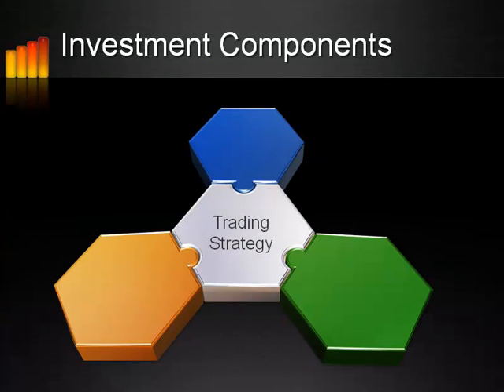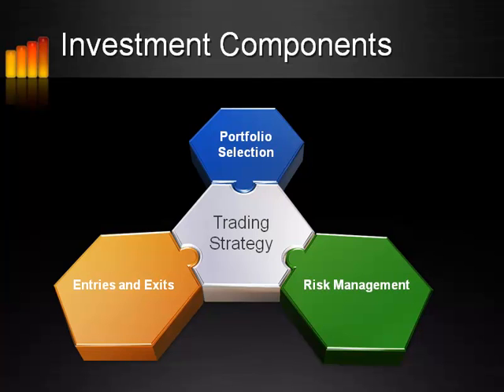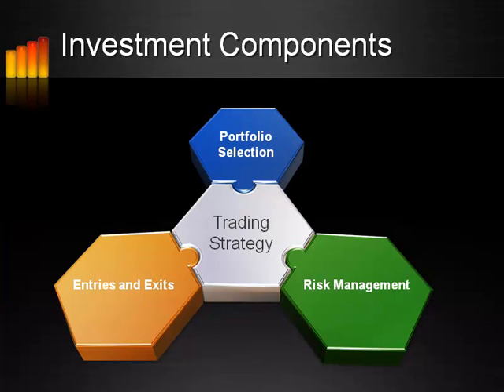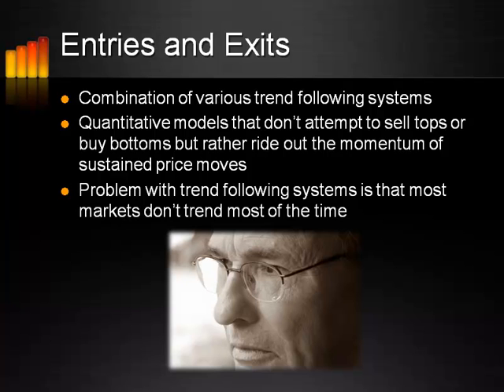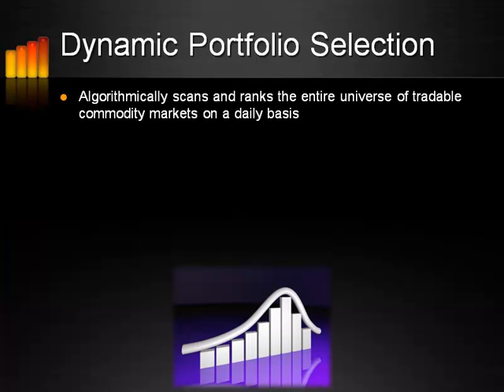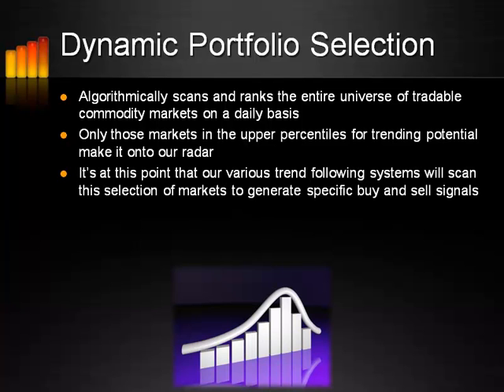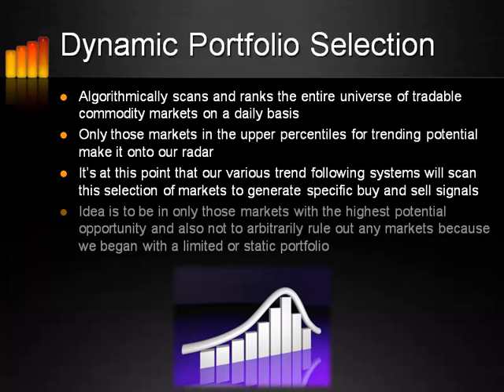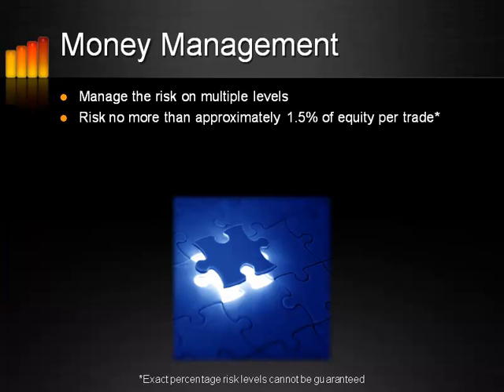Hoffman Asset Investment Methodology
Describes the methodology behind Hoffman Asset Managements managed futures program.